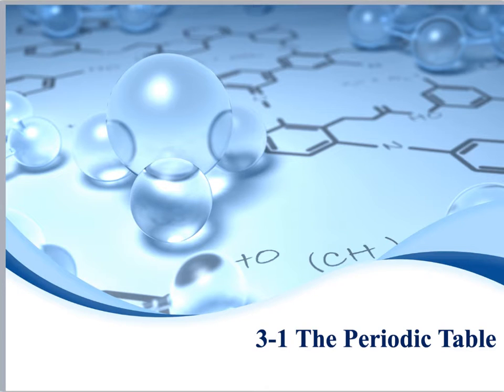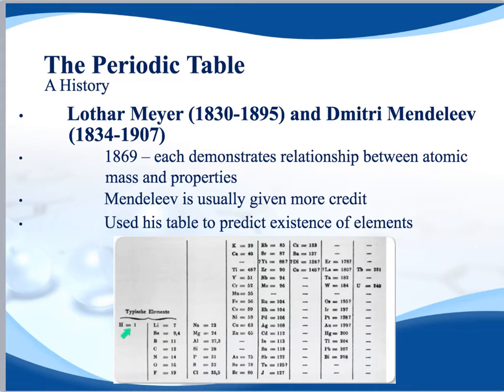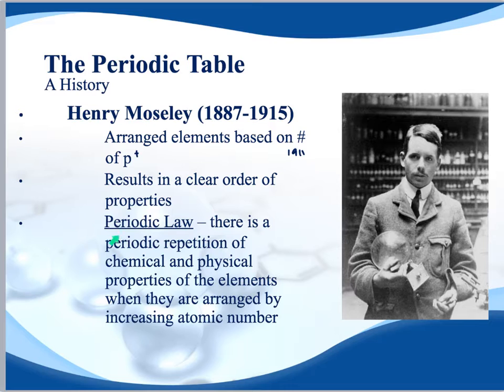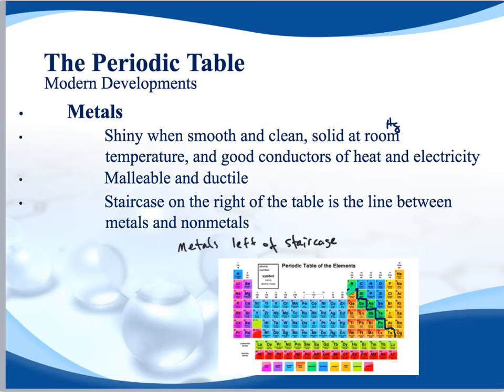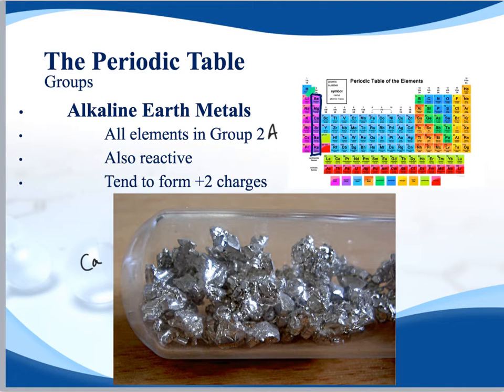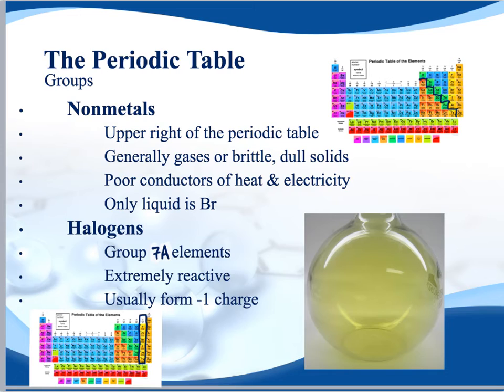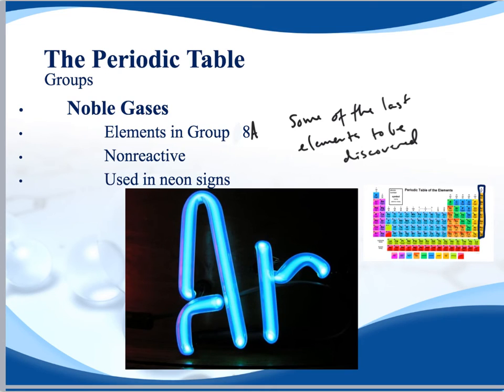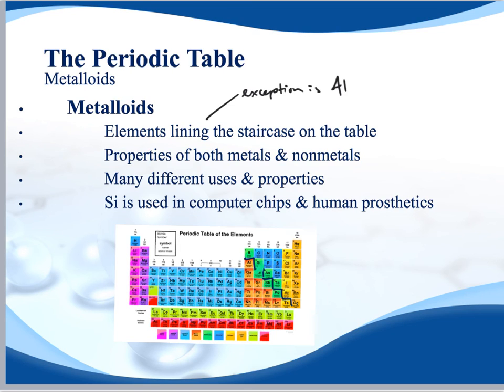3-1 The Periodic Table